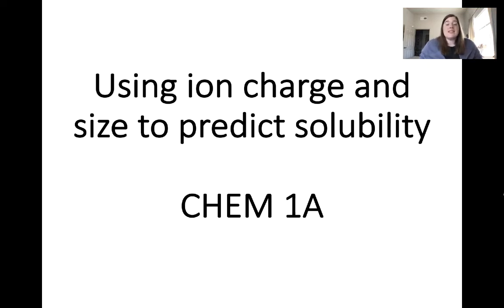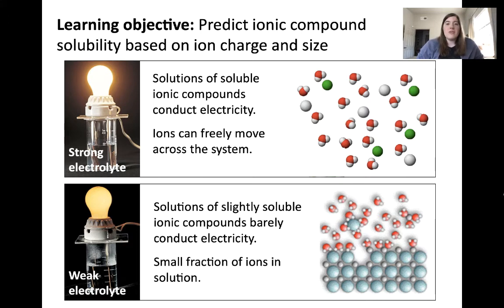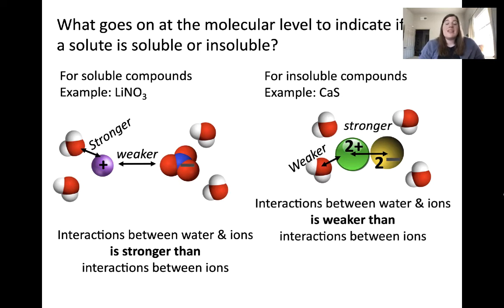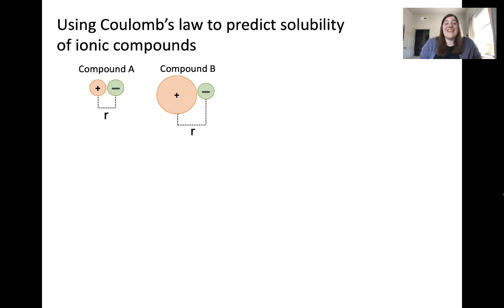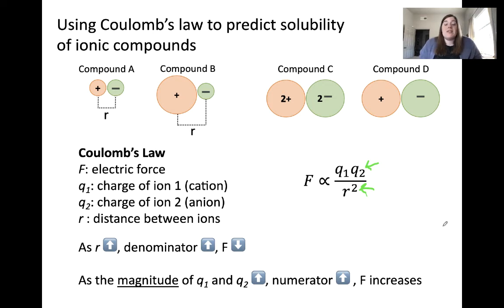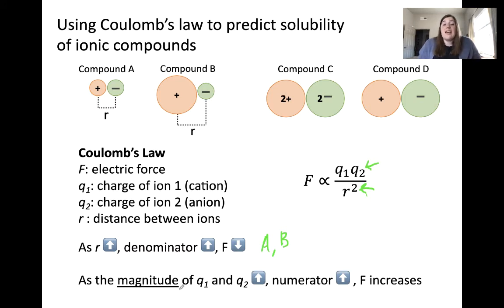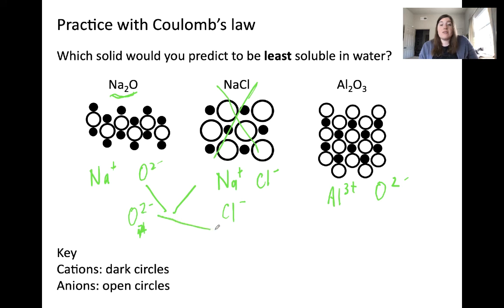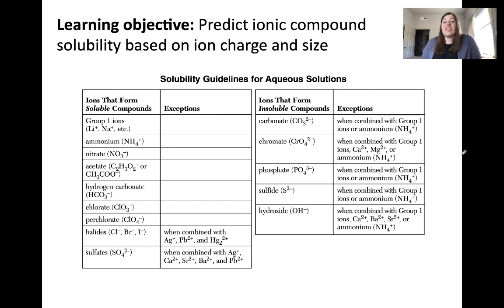Predicting ionic compound solubility based on ion charge and size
Learning objective: Predict ionic compound solubility based on ion charge and size